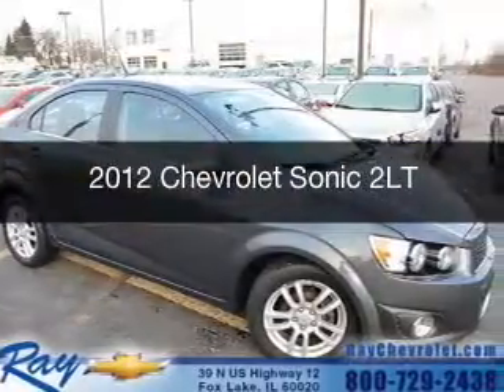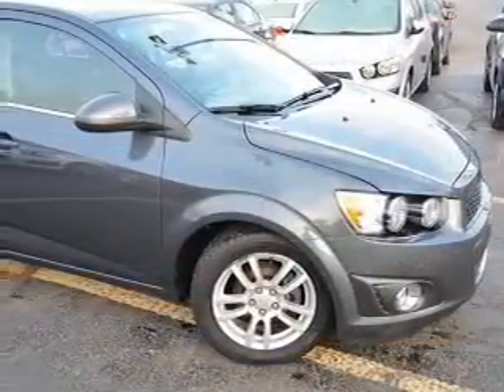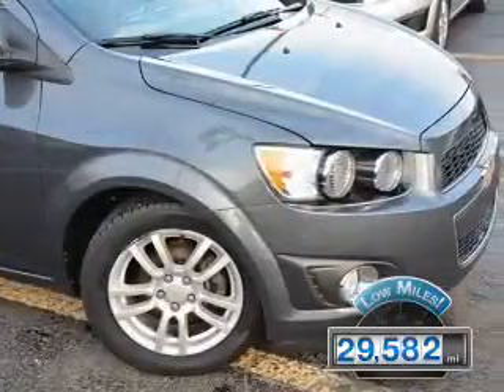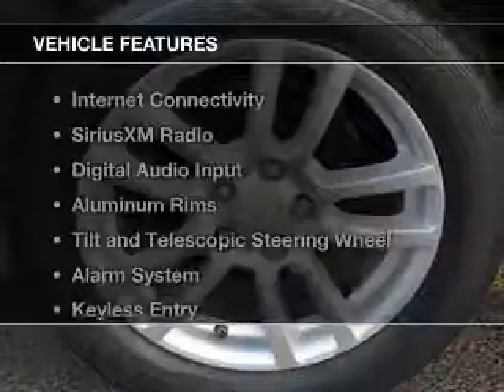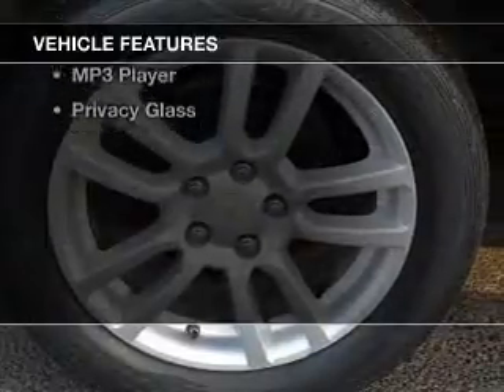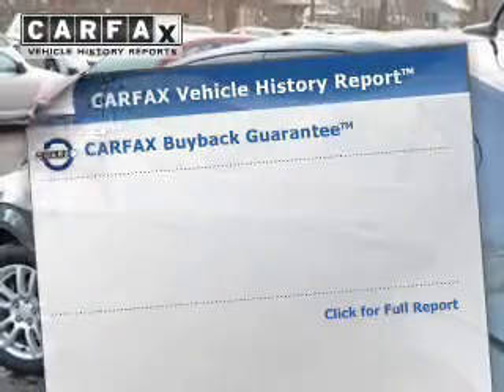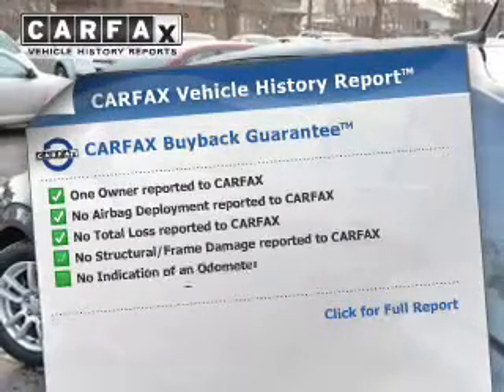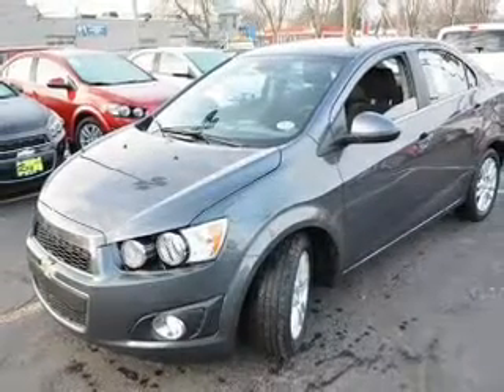2012 Chevrolet Sonic - Fox Lake IL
Ray Chevrolet

Year: 2012
Make: Chevrolet
Model: Sonic
Trim: 2LT
Engine: 1.8 liter inline 4 cylinder 16 valve
Transmission: 6-Speed Automatic
Color: Charcoal
Mileage: 29582

Address:
39 N Route 12
Fox Lake, IL 60020